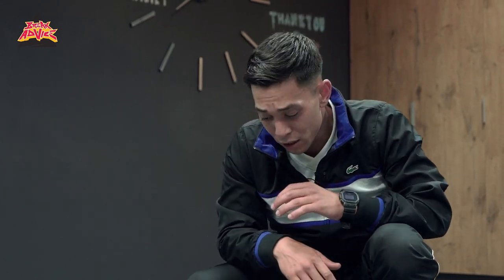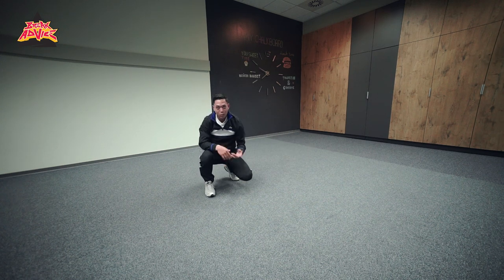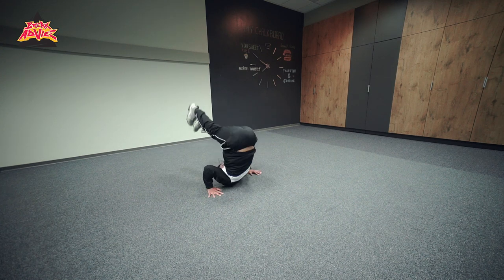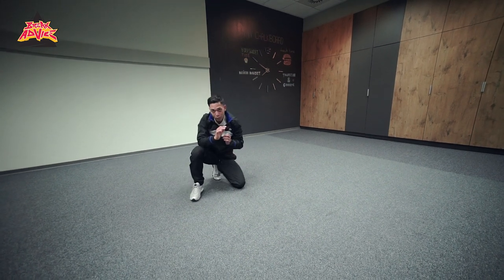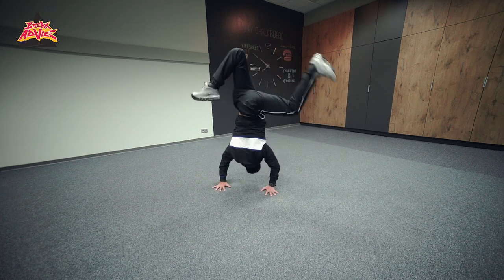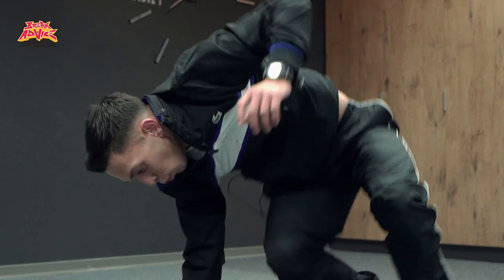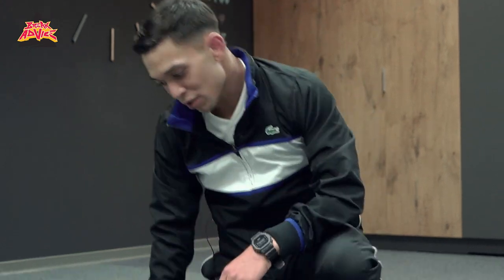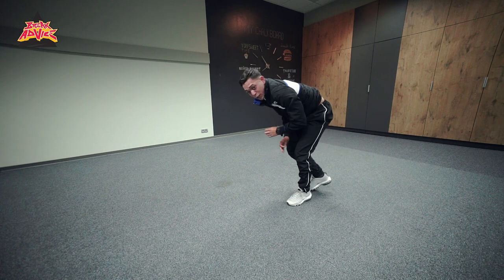Freeze Transitions /w Shane (Hustle Kidz) | BREAKADVICE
Join and Support BBOY.ONLINE & BREAKADVICE

Fresh episode with amazing bboy Shane of Hustle Kidz (Holland). Learn how to control your freeze combinations and make them catchy.